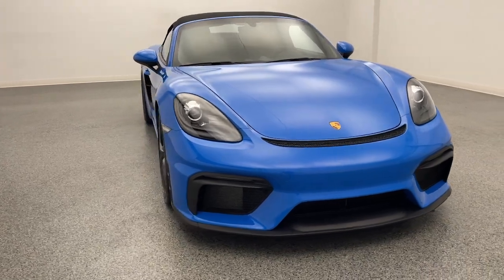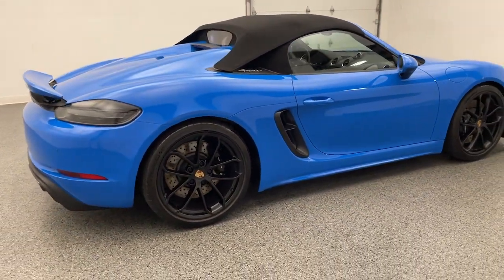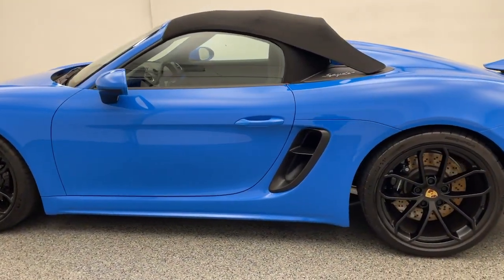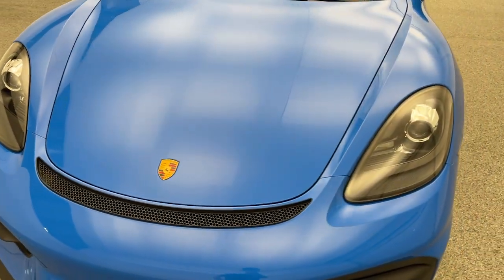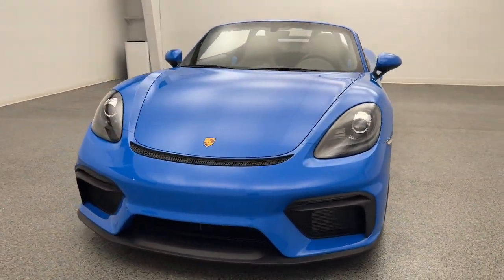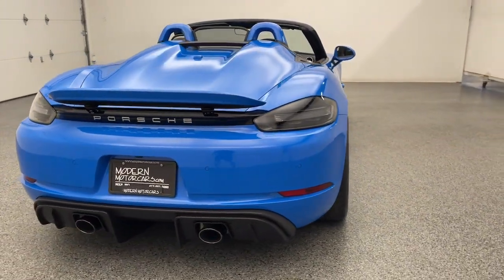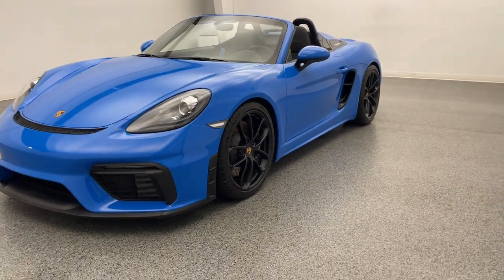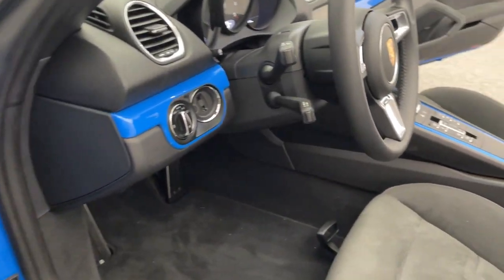2022 Porsche 718 Spyder Nixa, Springfield, Ozark, Branson, Joplin, MO 1016495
Shark Blue Used 2022 Porsche 718 Spyder Base available in Nixa, Missouri at Modern Motorcars. Servicing the Springfield, Ozark, Branson, Joplin, MO area.

Modern Motorcars
1856 N Deffer Dr

Shark Blue, Exterior Paint Protection Film, Bose Surround Sound System, Apple CarPlay, 20in Satin Black Alloy Wheels, Sound Package Plus, Adaptive Suspension.brbr-WE DELIVER IN 300 MILES FOR FREE! br-100% ONLINE TRANSACTIONS!br-Shark Blue br-Black Partial Leather w/Race-Tex Centers br-4.0L H6 DOHC 24V Engine br-6-Speed Manual Transmissionbr-Bose Surround Sound System br-Apple CarPlay br-Backup Camerabr-Touchscreen Radiobr-20in Satin Black Alloy Wheelsbr-Manual Spyder Roof In Black br-Body Color Climate Control Panelbr-High Gloss Black Painted Brake Calipersbr-Shark Blue Seat Belts br-Leather Steering Wheelbr-Leather Gear Lever br-Body Color Supplemental Safety Barsbr-Bi-Xenon HID Headlights br-Fully Automatic Headlightsbr-HomeLink Garage Door Transmitter br-Adaptive Suspension brbr-Join the nearly 1,000 clients that have rated us an average of 4.8 of 5! The most commonly used phrases in our reviews are buying experience, fair price and highly recommend. We pride ourselves on providing an unique and friendly experience for all shoppers before, during and after the process. We place an extremely heavy emphasis on our intensive presale inspection by our team of ASE certified technicians. We then make the investments needed to bring all inventory up to the Modern Motorcars quality standards prior to considering it ready for retail. We serve the Greater Springfield Missouri area; however, our clients range from coast to coast. Over the years we have developed a very smooth process for delivery to your doorstep, free pickup at Springfield/Branson airport and premium warranties recognized in service centers nationally. In addition, we provide convenient and industry leading finance options with rates that compete with any lending source. Whether it is a vehicle purchased from Modern Motorcars or not, our Service Center is ready to handle all your needs from simple to the most complex on all makes and models. We treat every opportunity with care and focus on delivering all shoppers with our unique VIP experience providing the amenities you typically will not find in a family owned and operated dealership. We invite you to inspect our reviews and look forward to working with you!
Radio: Sound Package Plus,Smoking Package,6 Speakers,AM/FM radio: SiriusXM,BOSE Surround Sound System,CD player,DVD-Audio,Radio data system,Air Conditioning,Rear window defroster,Power driver seat,Power steering,Power windows,Remote keyless entry,Adaptive suspension,Four wheel independent suspension,Traction control,4-Wheel Disc Brakes,ABS brakes,Brake Calipers in High Gloss Black,Dual front impact airbags,Dual front side impact airbags,Front anti-roll bar,Integrated roll-over protection,Knee airbag,Low tire pressure warning,Occupant sensing airbag,Overhead airbag,Rear anti-roll bar,Brake assist,Electronic Stability Control,Exterior Parking Camera Rear,Delay-off headlights,Fully automatic headlights,High intensity discharge headlights: Bi-Xenon,Security system,Speed control,Bumpers: body-color,Convertible roof wind blocker,Heated door mirrors,Power door mirrors,Spoiler,Supplemental Safety Bars in Exterior Color,2-Way Sport Seats Plus,Apple CarPlay w/Siri,Climate Control Panel Painted in Exterior Color,Convertible roof lining,Driver door bin,Driver vanity mirror,Front reading lights,Garage door transmitter: HomeLink,Illuminated entry,Outside temperature display,Passenger vanity mirror,Seat Belts in Miami Blue,Sport steering wheel,Tachometer,Telescoping steering wheel,Tilt steering wheel,Trip computer,Front Bucket Seats,Front Center Armrest,Partial Leather Seat Trim w/Race-Tex Seat Centers,Power passenger seat,Passenger door bin,Alloy wheels,Wheels Painted in Satin Black,Wheels: 20 718 Spyder in Silver,Glass rear window,Variably intermittent wipers